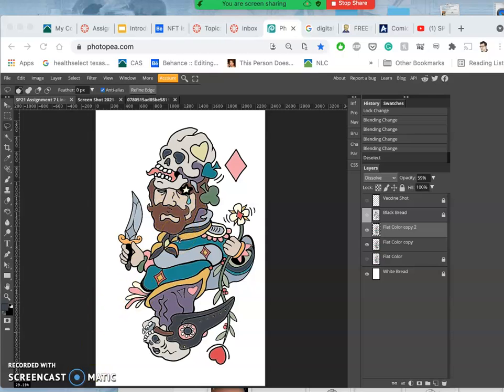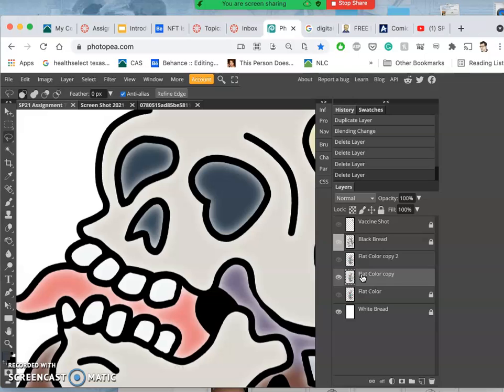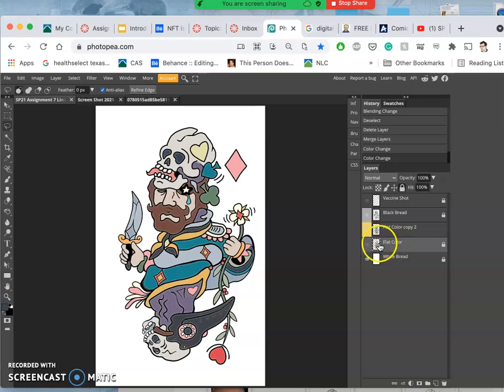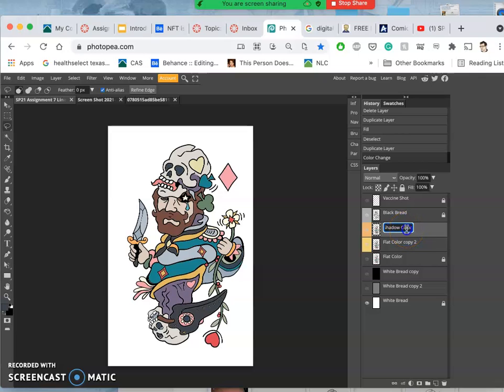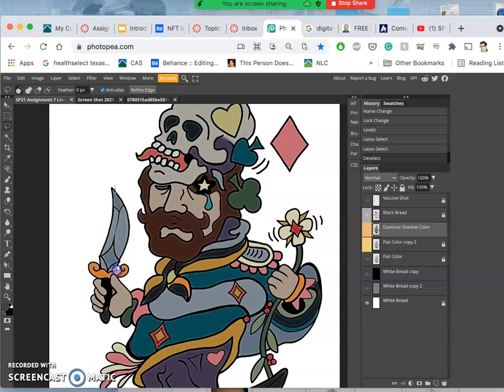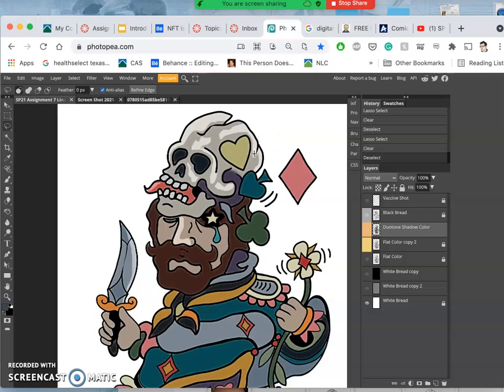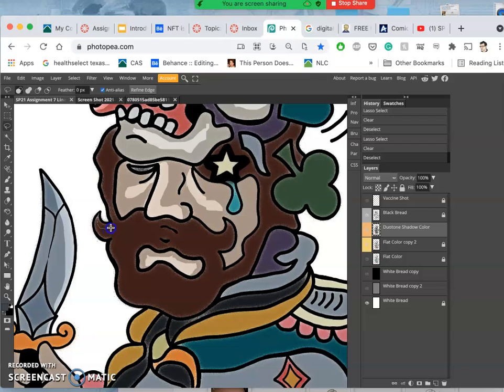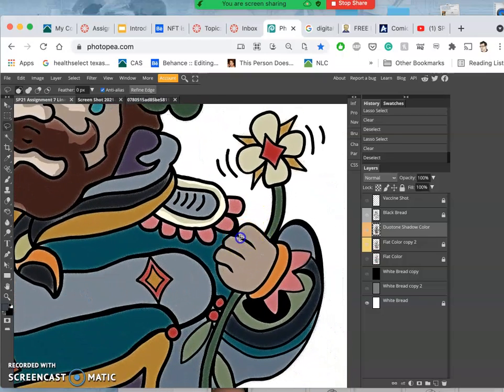13 Creating a Shadow Hard Edge Duotone Layer